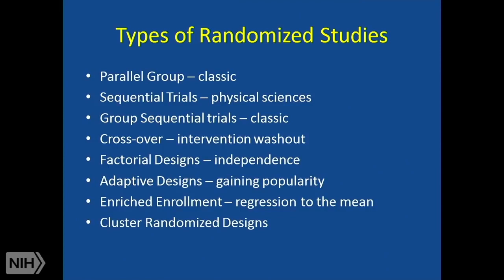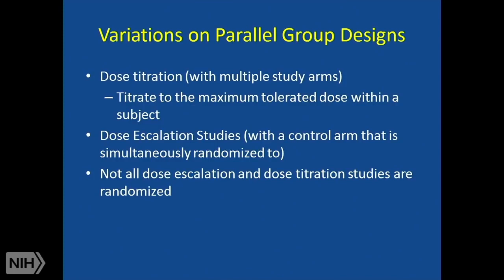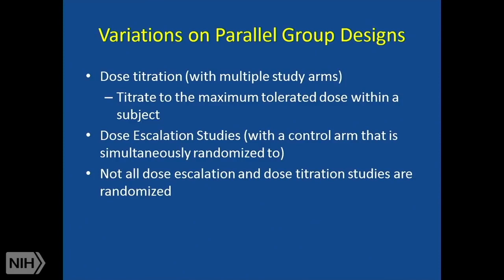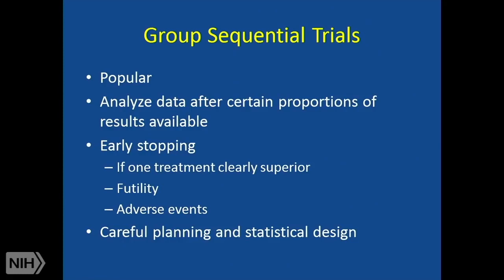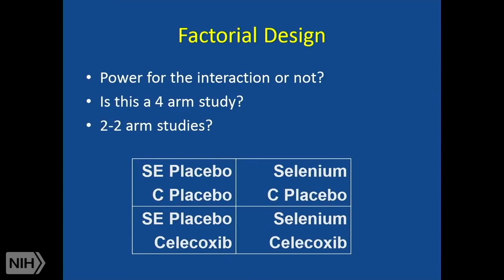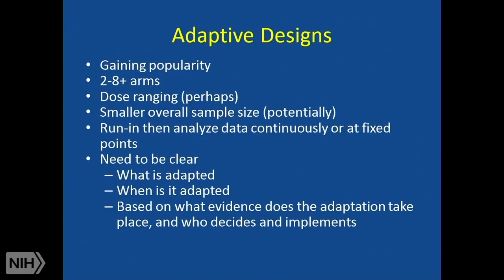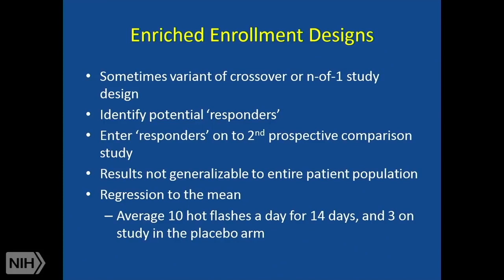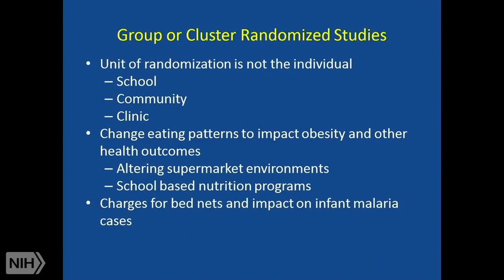Introduction to Clinical Study Design: Randomized Studies Part 3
Air date: Sunday, January 23, 2022, 12PM

Description:
Introduction to Clinical Study Design: Randomized Studies Part 3 of 4

Author: Laura Lee Johnson, Ph.D.